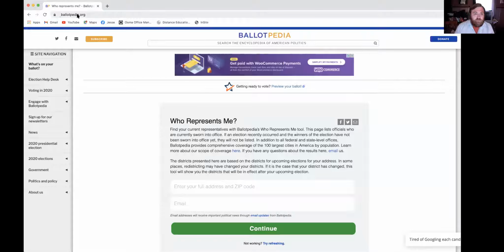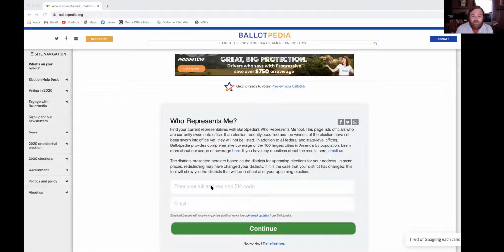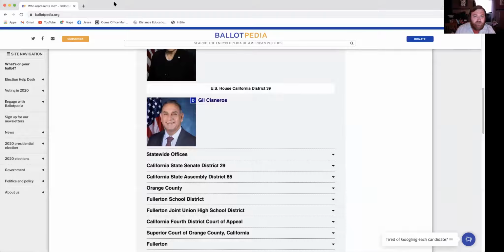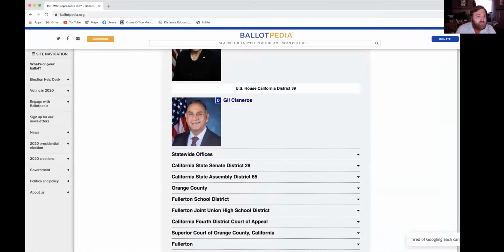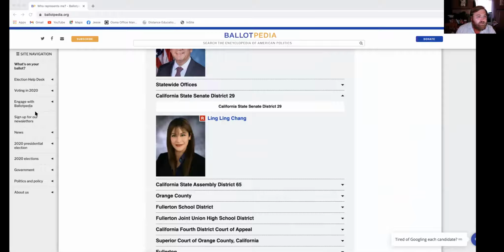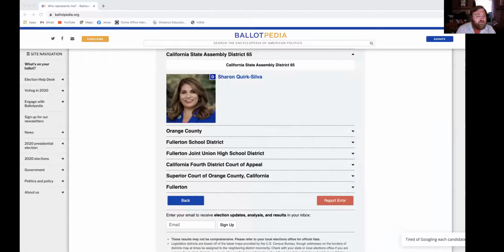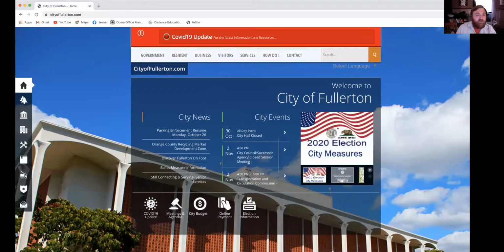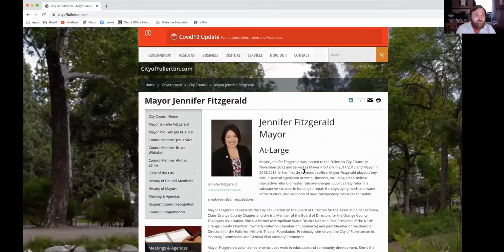Who Represents Me?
This is a video about finding out who some of your local representatives are.